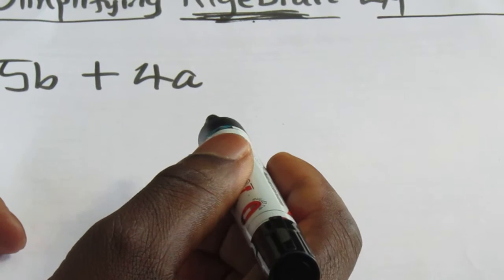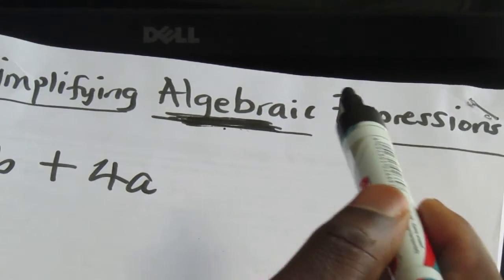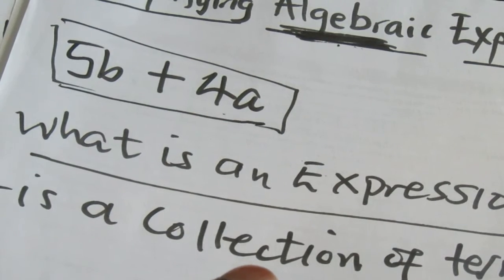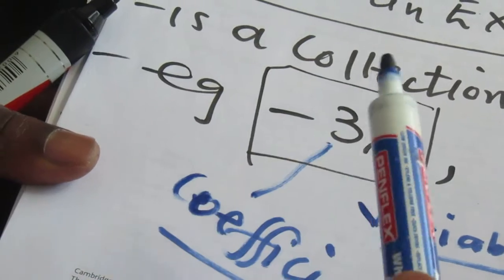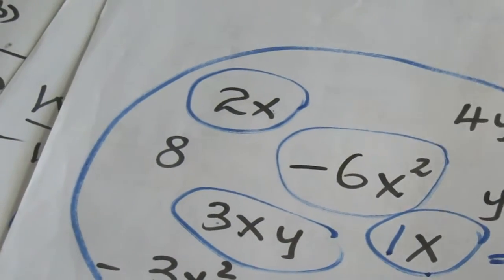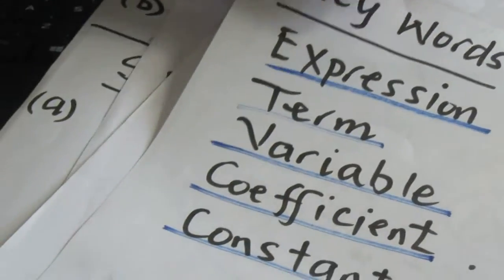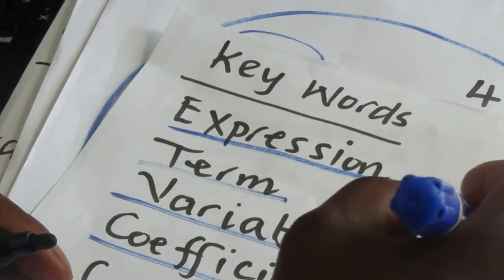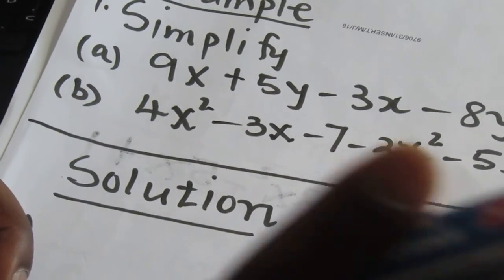O level: Introduction to Algebra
Algebra is a simple language, used to create mathematical models of real-world situations and to handle problems that we can't solve using just arithmetic. Rather than using words, algebra uses symbols to make statements about things. In algebra, we often use letters to represent numbers.

An algebraic expression is one or more algebraic terms in a phrase. It can include variables, constants, and operating symbols, such as plus and minus signs. It's only a phrase, not the whole sentence, so it doesn't include an equal sign.
An example of an algebraic expression is: 2y + 7xy + 5

In an algebraic expression, terms are the elements separated by the plus or minus signs. This example has three terms,  2y, 7xy, and 5. Terms may consist of variables and coefficients, or constants.